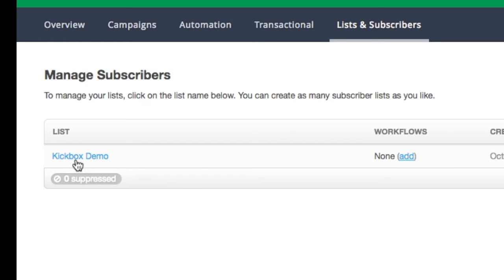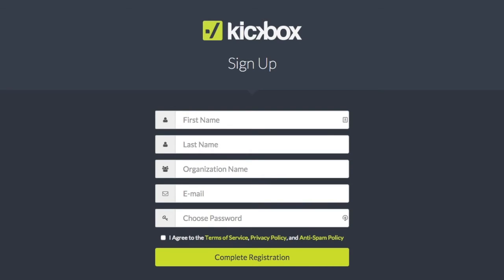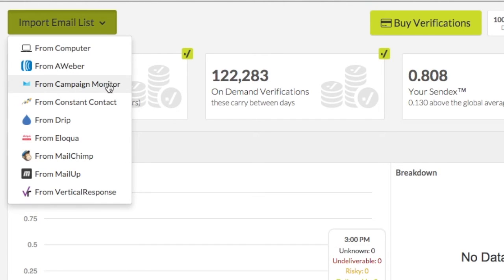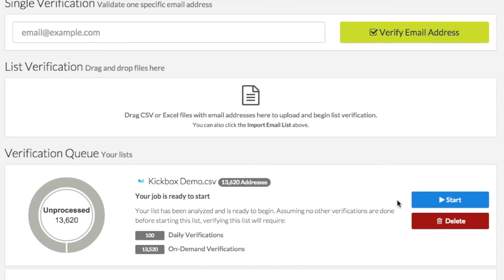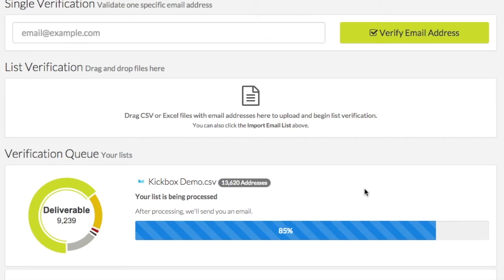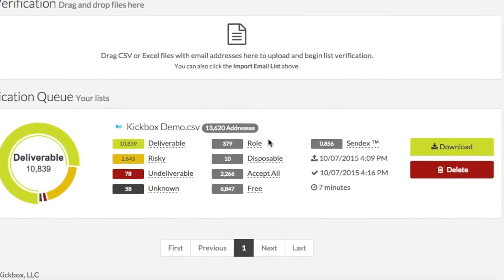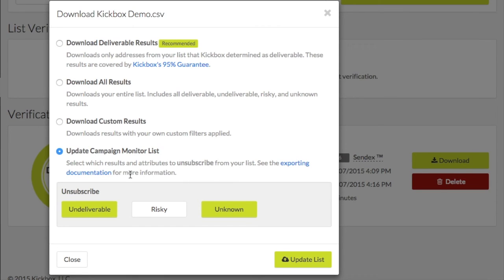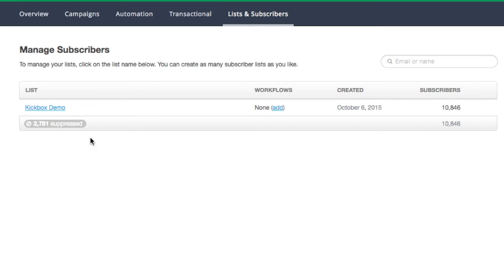How to Verify an Email List using Kickbox Integration with Campaign Monitor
Campaign Monitor customers can easily identify and remove bad and low-quality email addresses from their email lists with the Kickbox integration.

Benefits of Email Verification:

Protect your sender reputation
Increase conversions
Save money
Save Time